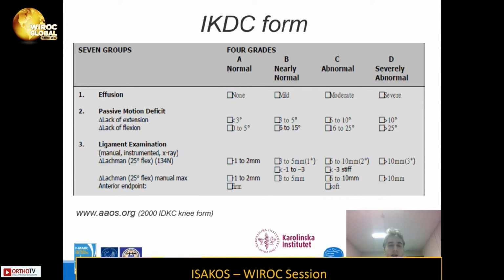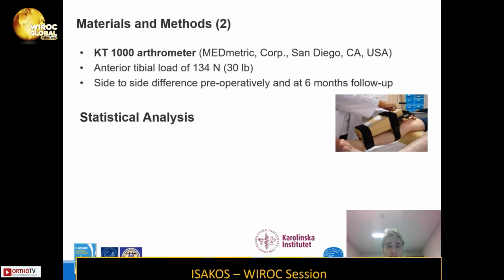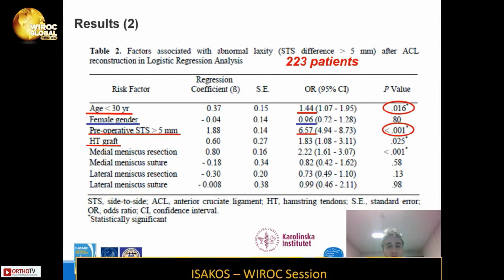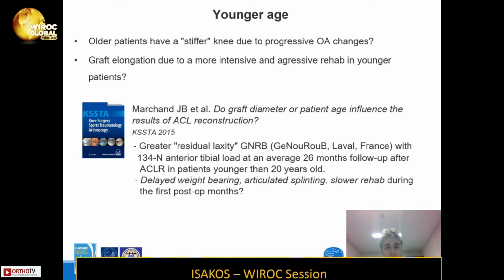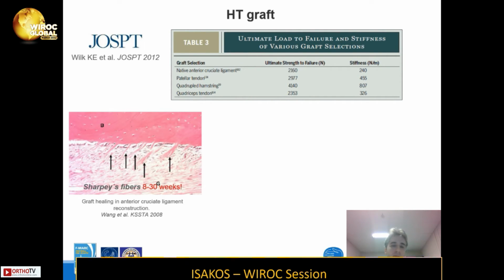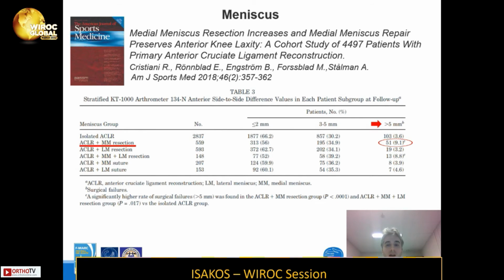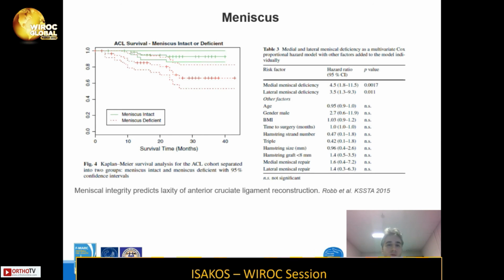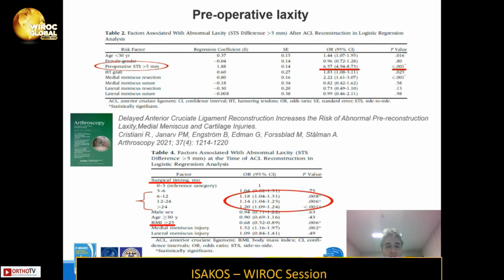"Wiroc Global 2022: Risk Factors for Abnormal Knee Laxity - Riccardo Cristiani"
Wiroc Global 2022 : Risk Factors for Abnormal Knee Laxity After Primary ACL Reconstruction - Riccardo Cristiani